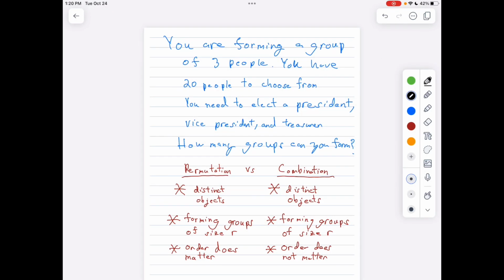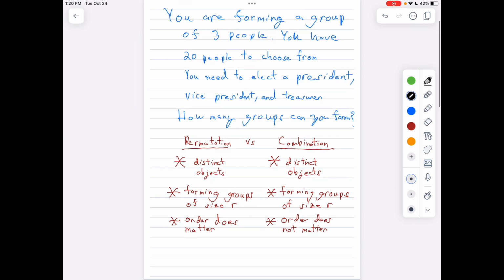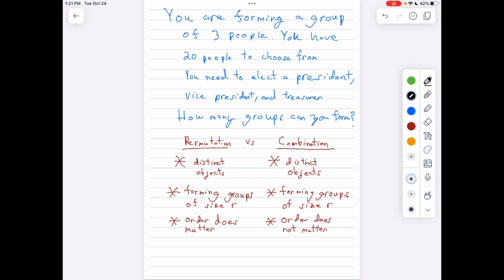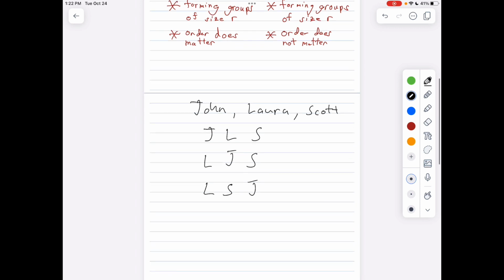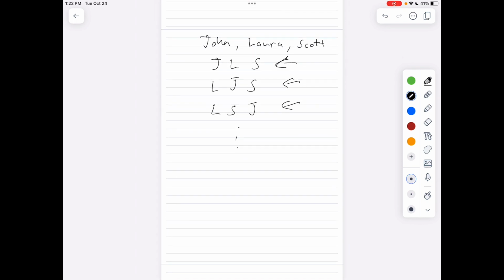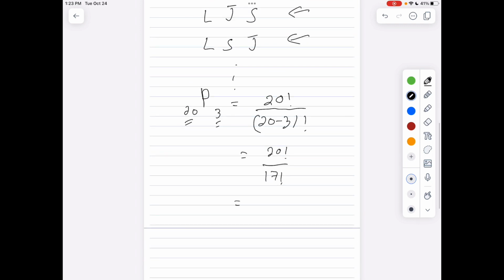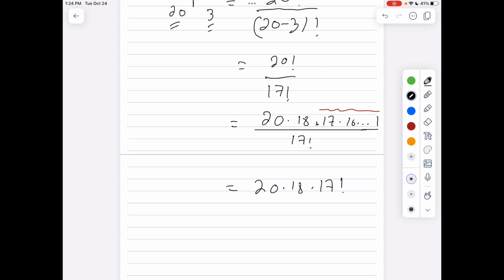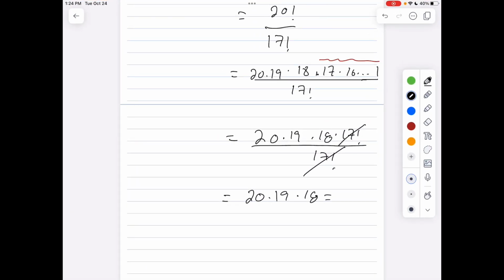Finding number of groups with permutations (Discrete Math/ Elementary Statistics)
This video discusses the differences between permutations and combinations and how to compute a permutation problem.